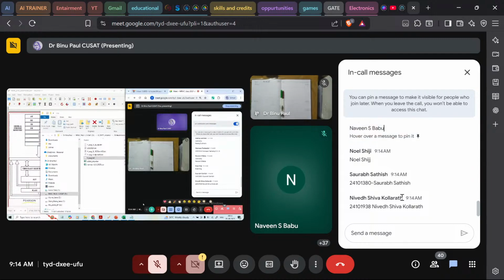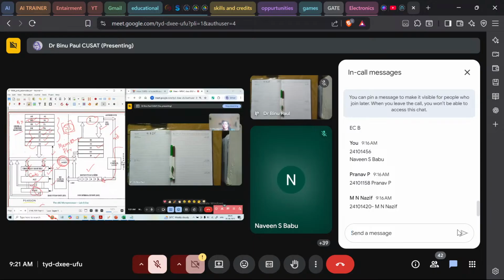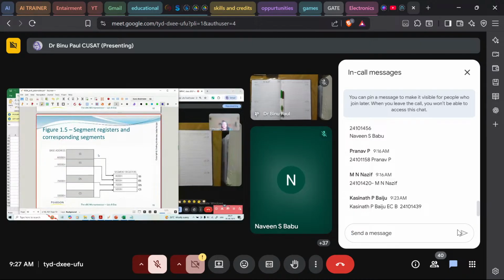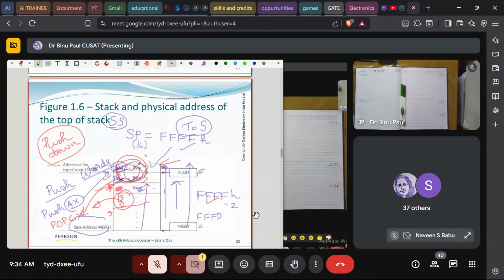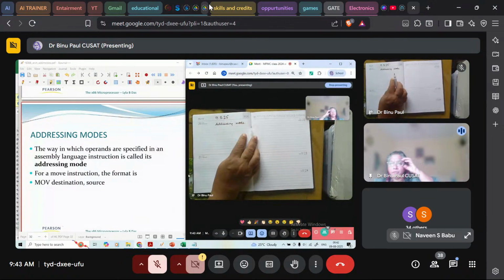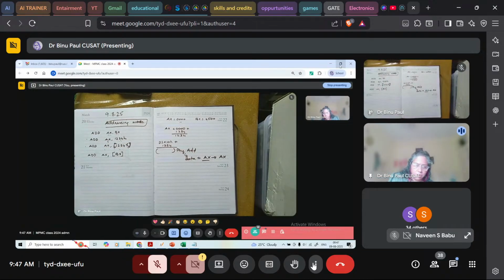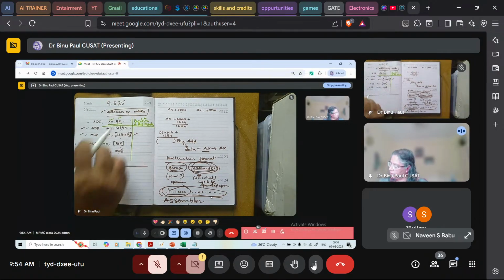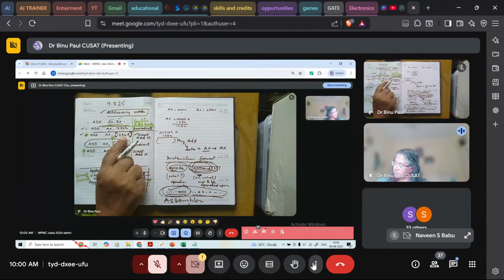Alien playin R.E.P.O